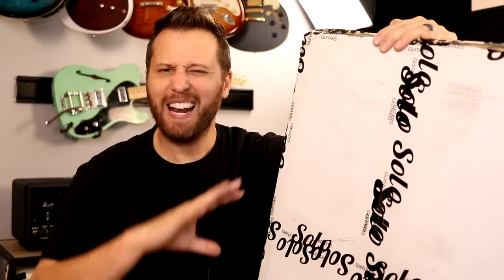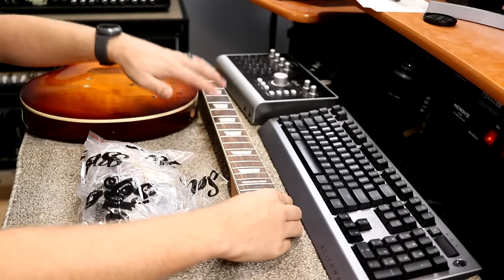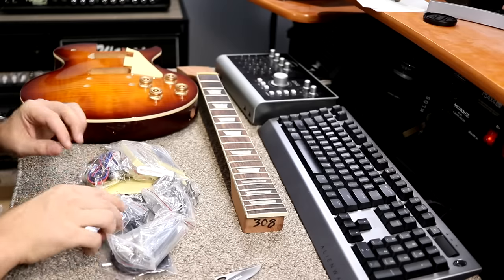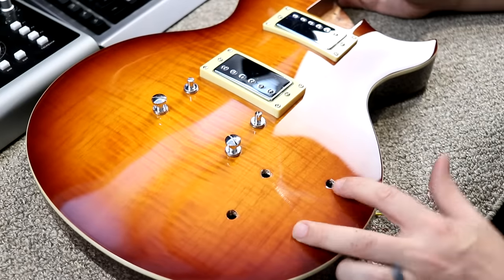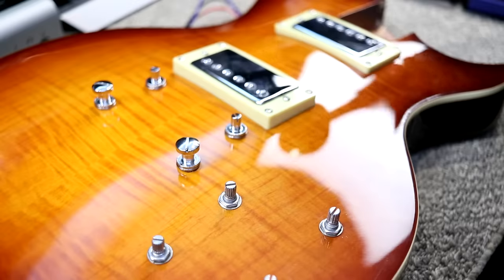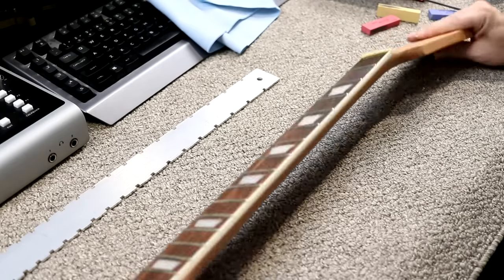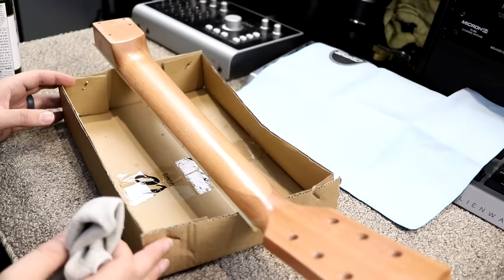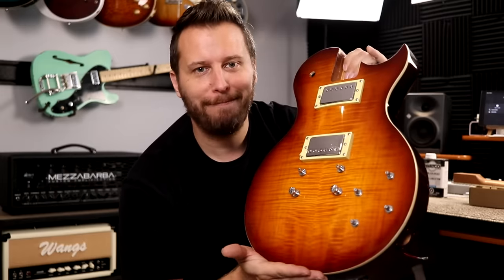Building the PERFECT Les Paul Guitar Kit!!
This might be the PERFECT kit for first time builders!

TAB STORE:
Songs, Lesson Worksheets, and Guitar Techniques!